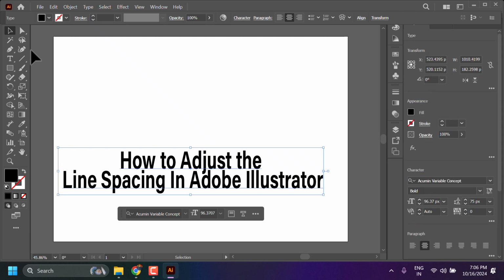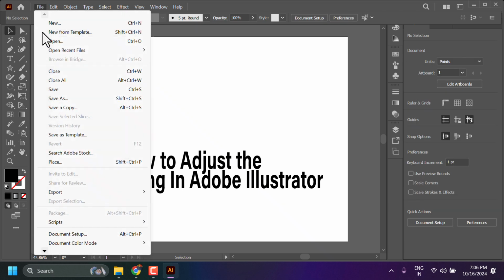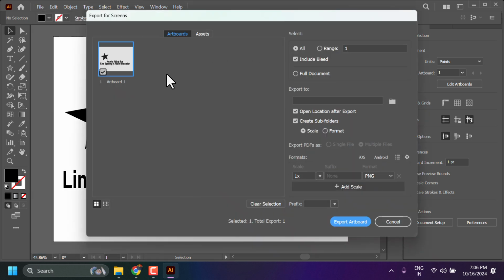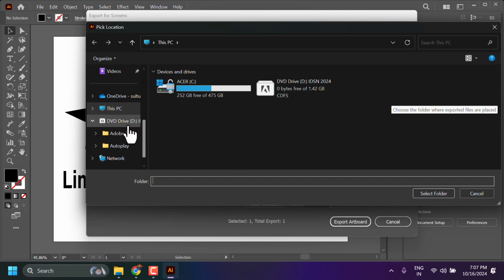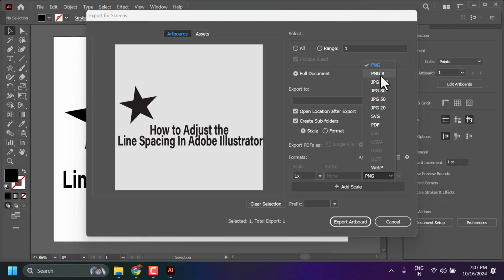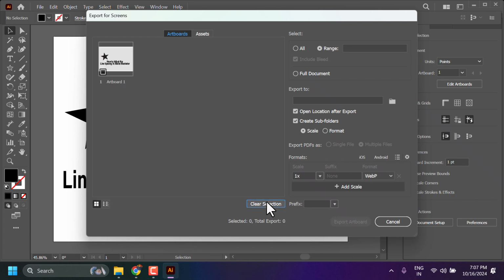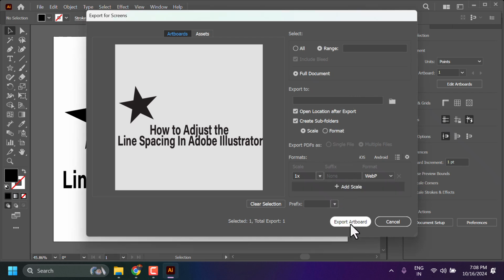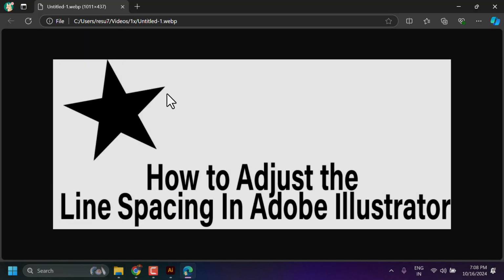how to export from illustrator without losing quality